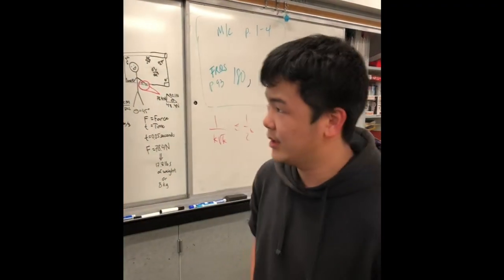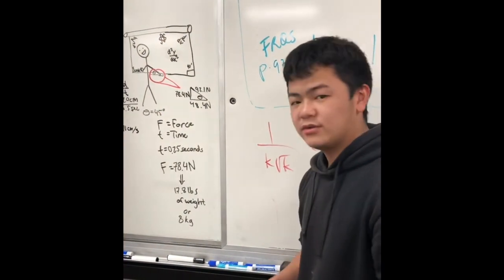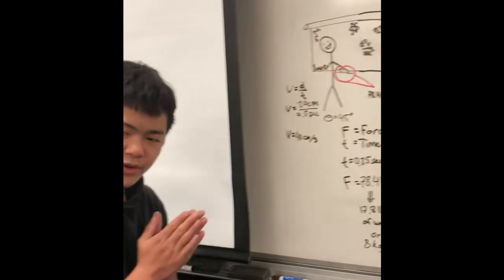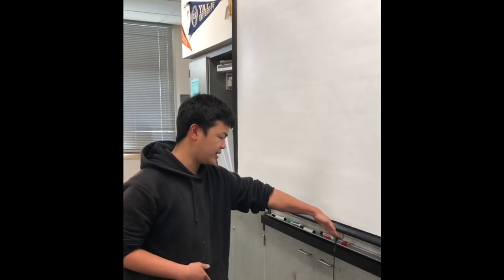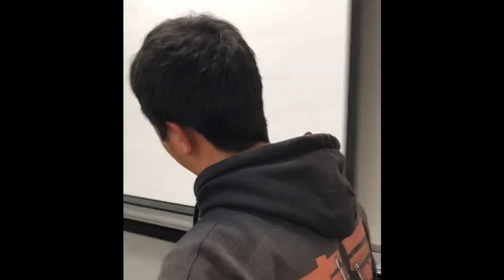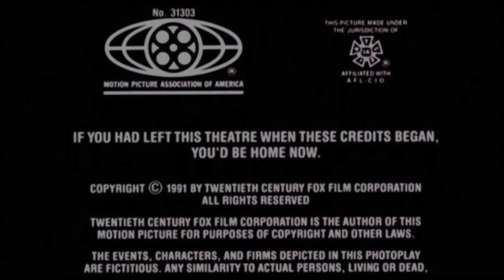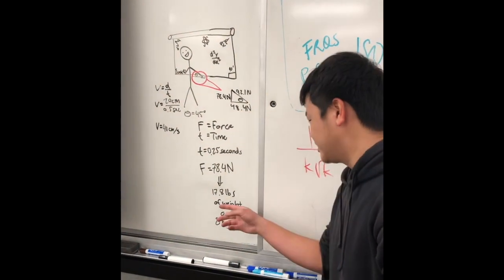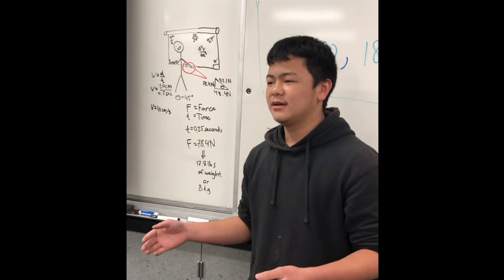HOW TO: Roll Up a Projector Board